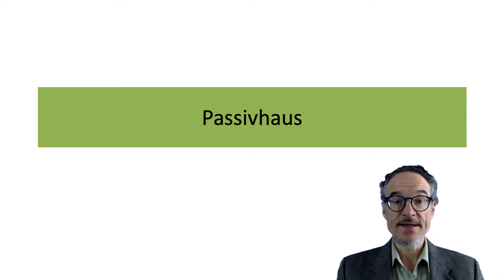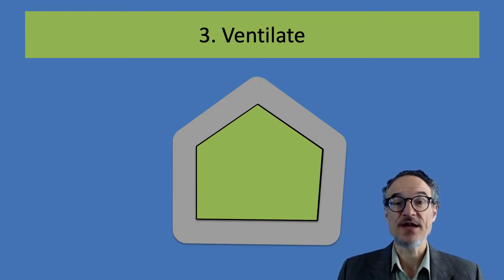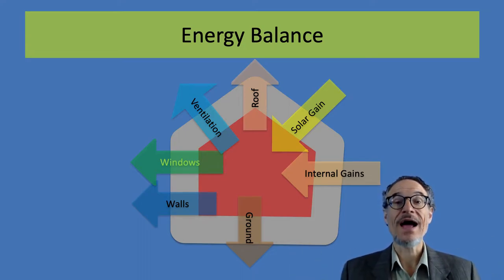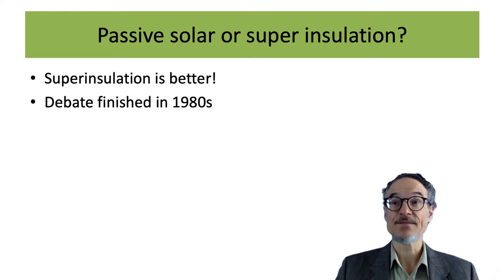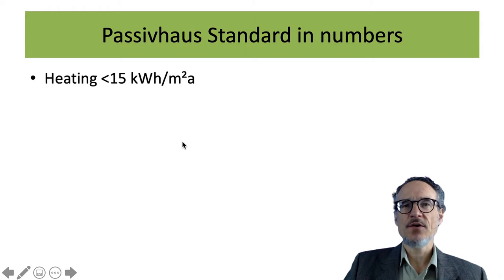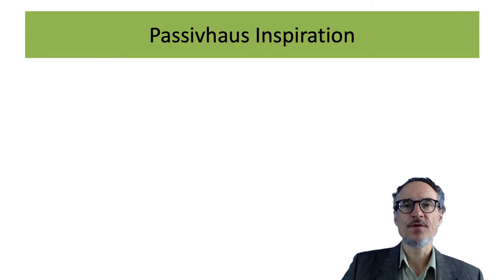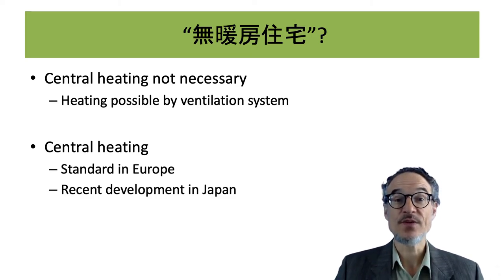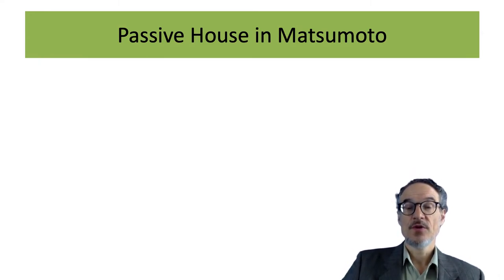Passivhaus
1:10 Insulate
2:20 Make Airtight
2:50 Ventilate
3:14 Remove Thermal Bridges
3:58 Comfort
4:44 Energy Balance
6:23 Passivhaus Energy Balance
7:35 How low is low energy?
7:58 "Passive Solar"
10:23 Installation Cost vs Running Costs
12:00 Passivhaus Standard in Numbers
13:50 Passivhaus Software
14:55 Inspiration, Origins and History
16:44 「無暖房住宅」？！
17:40 Passivhaus in English
18:24 How much can you heat through ventilation?
20:18 A Passivhaus in Matsumoto: What U values do you need?
23:23 How thick do the walls need to be?
23:56 Passivhaus Standard: Features
25:33 Comfort
27:07 Passivhaus is not...
29:05 Economics
30:28 References